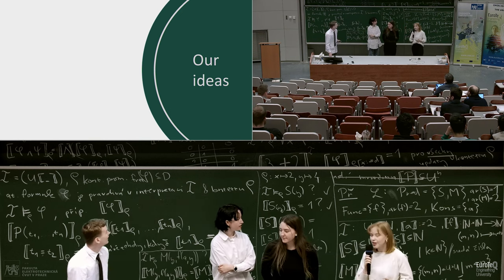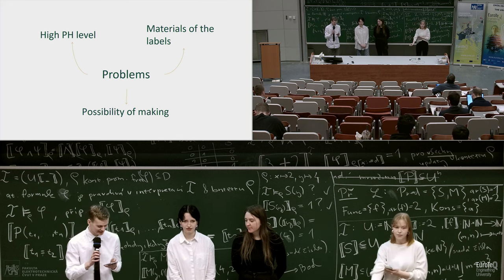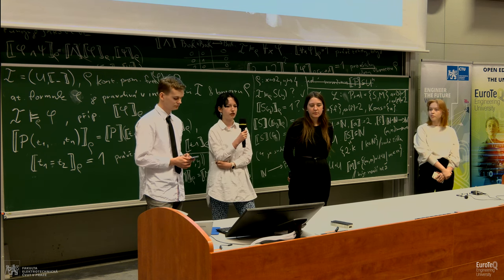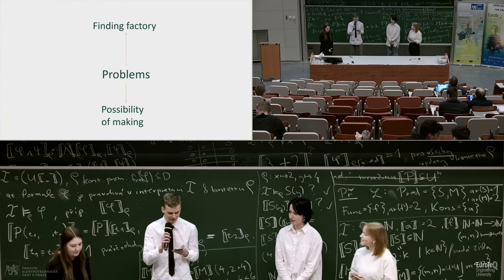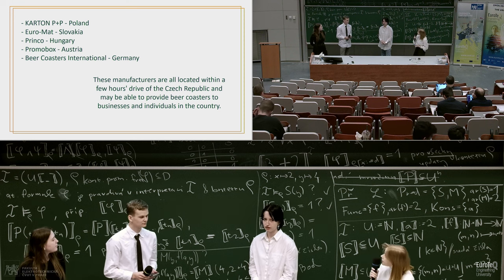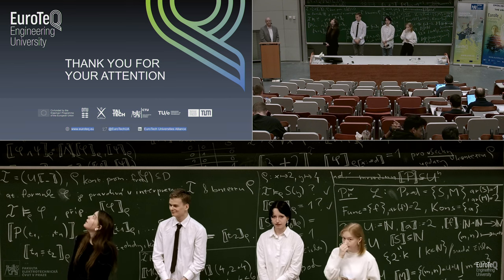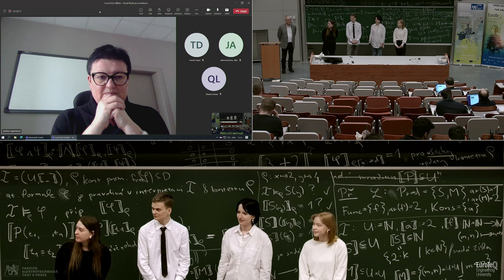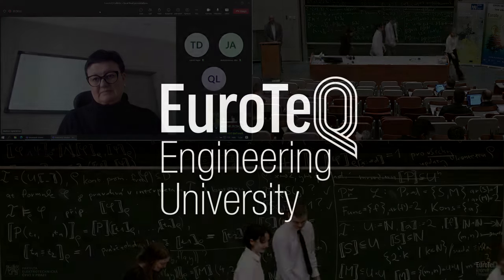Reduce, Reuse, Recycle: The sustainability of beer label recycling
challenge owner: Plzeňský Prazdroj